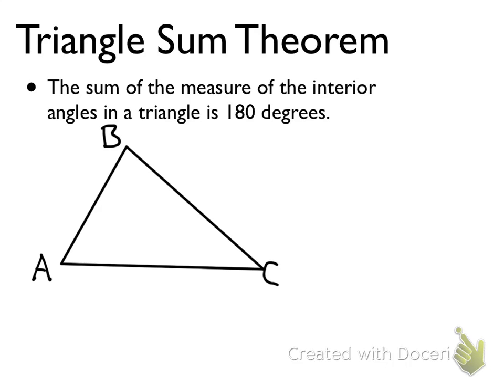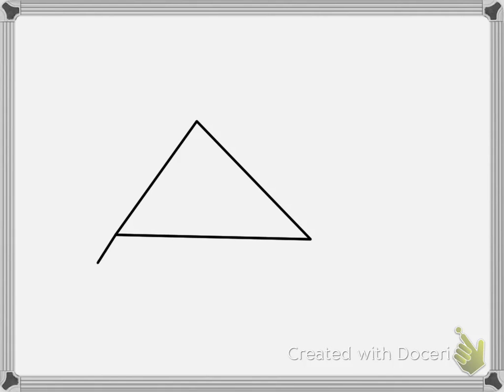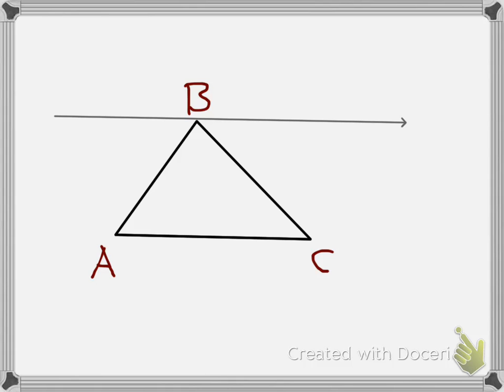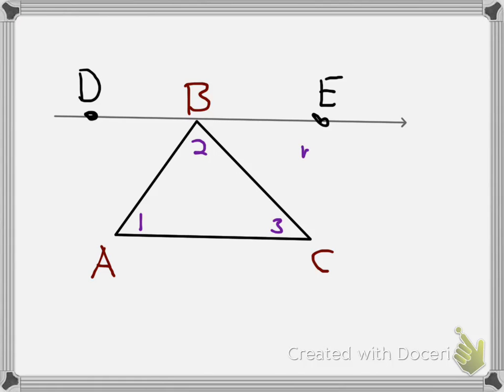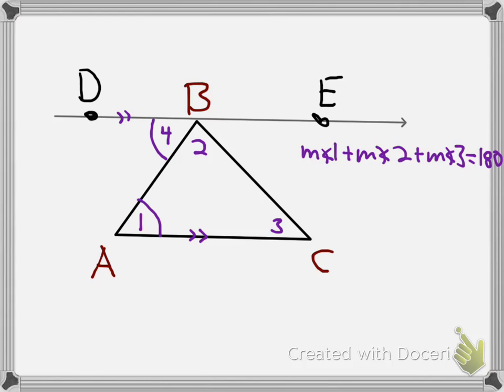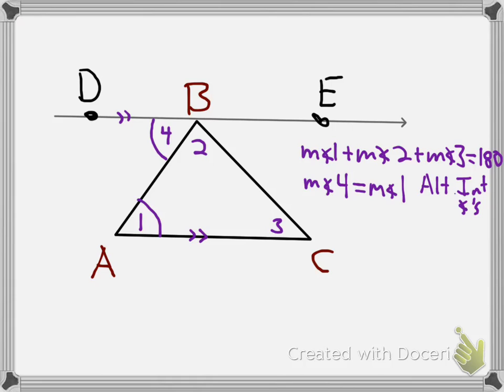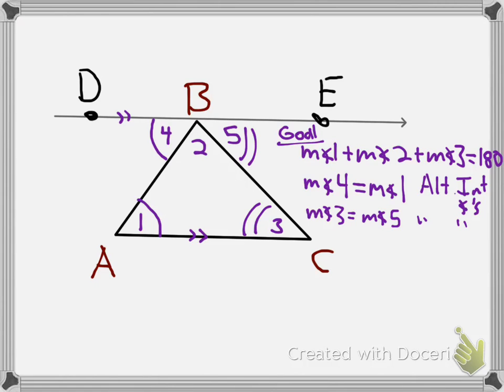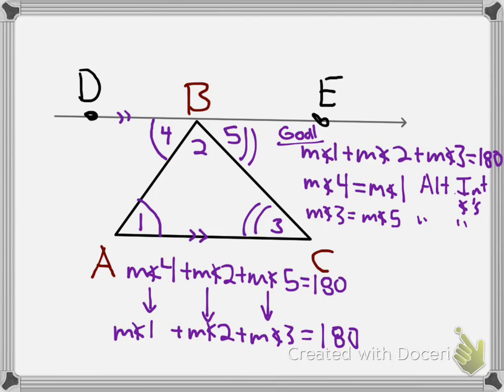Why do the angles of a triangle add to 180?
Introduction to the Triangle Sum Theorem with basic informal proof.